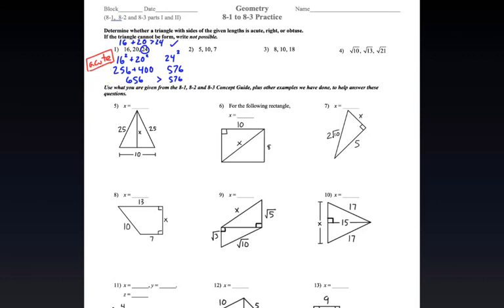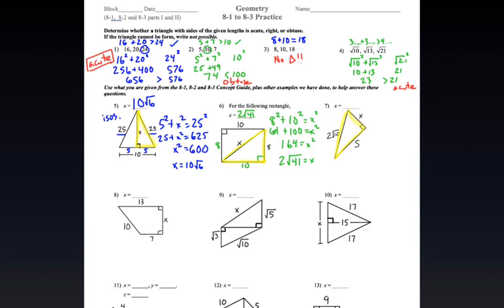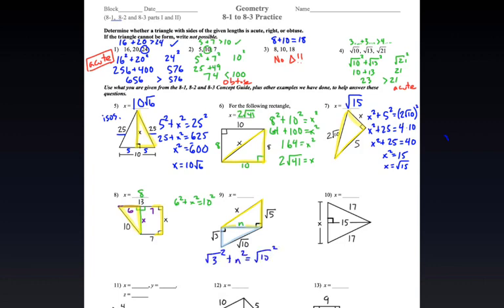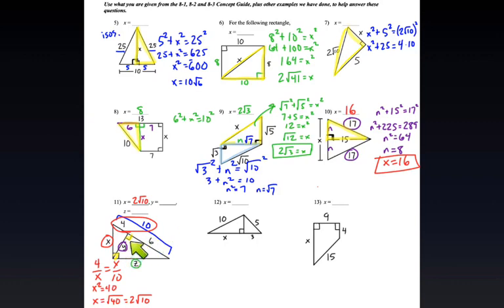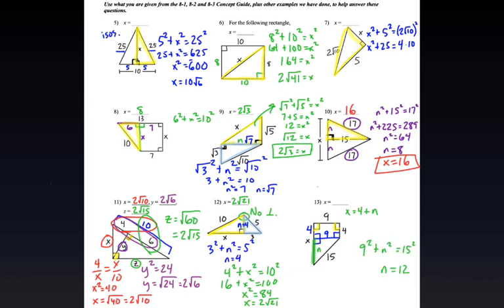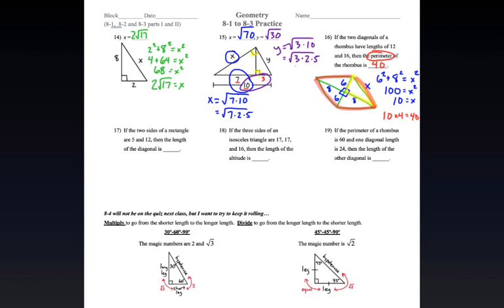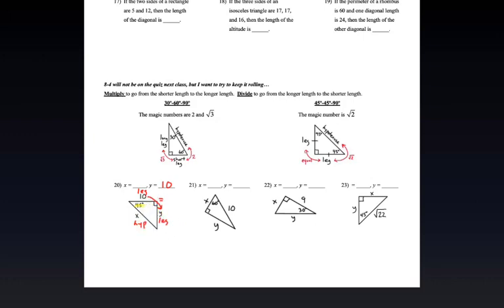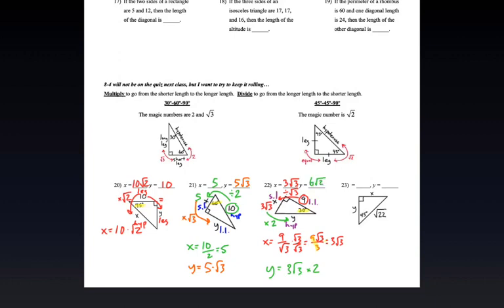8-1 to 8-3 Practice walk through